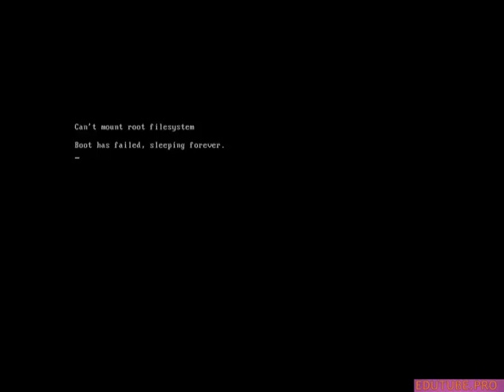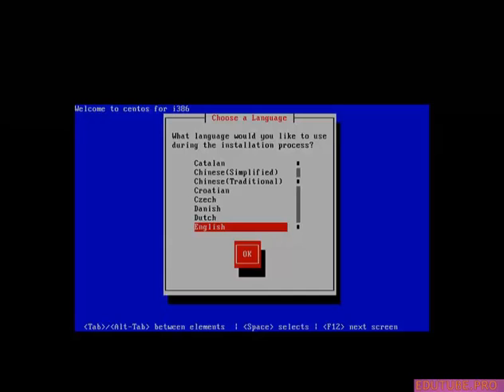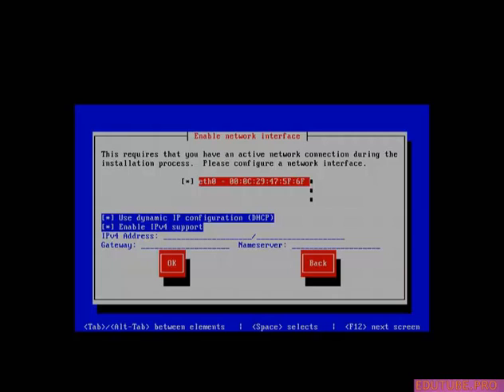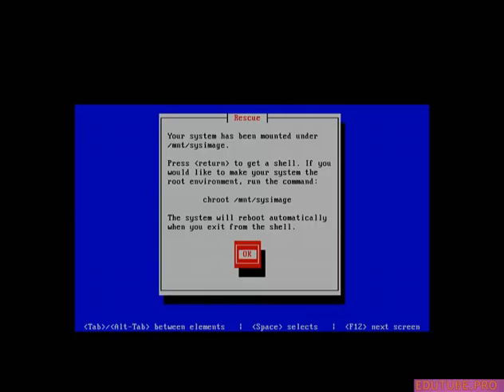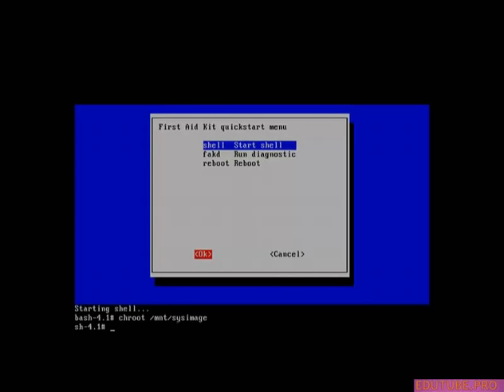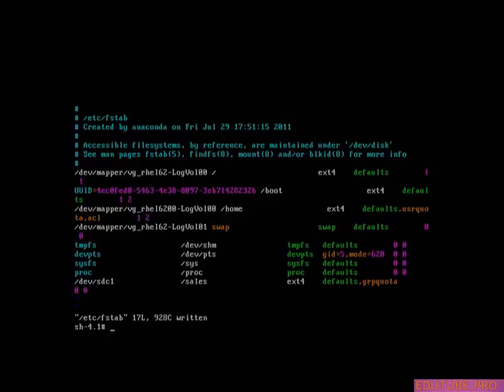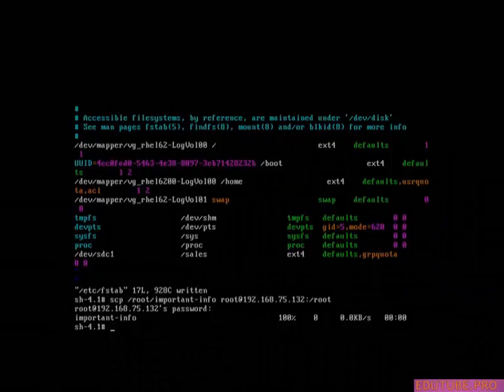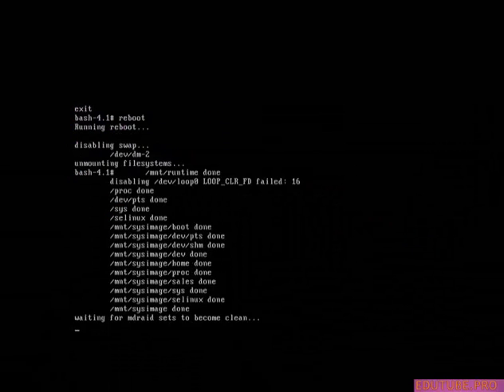WWW EDUTUBE PRO REDHAT CERTIFIED SYSTEM ADMINISTRATOR TUTORIALS 19 03